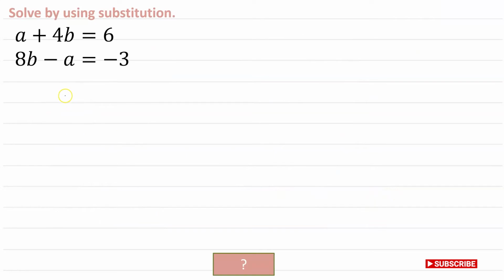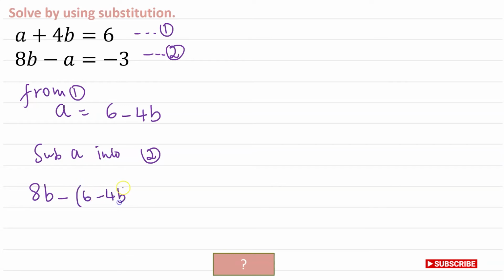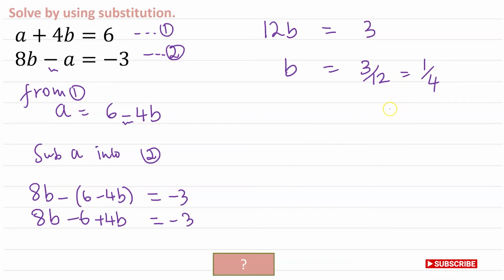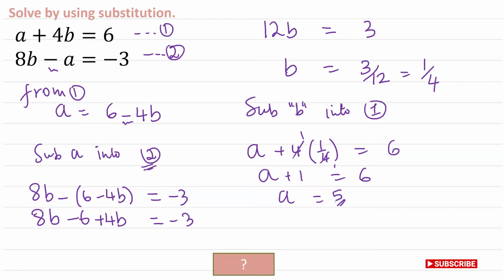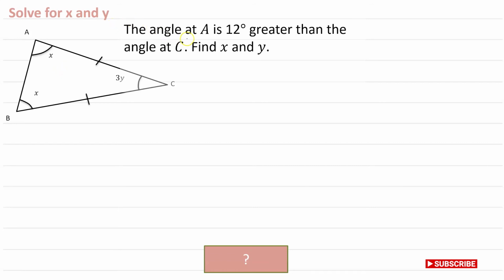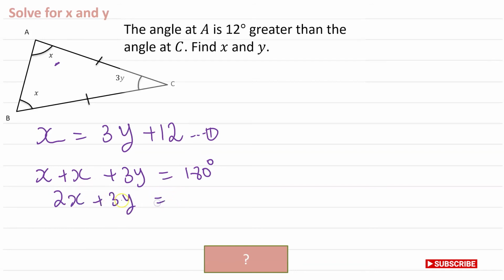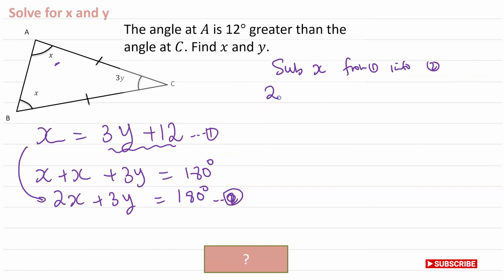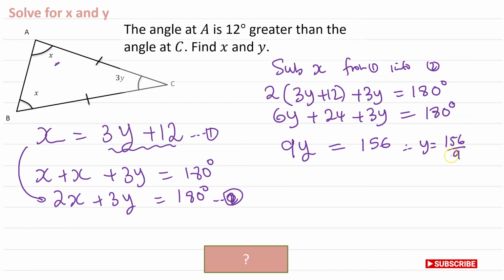HOW TO SOLVE SIMULTANEOUS EQUATIONS BY THE SUBSTITUTION METHOD (2021)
IN THIS SESSION i SHOW HOW TO SOLVE SIMULTANEOUS EQUATIONS BY THE METHOD OF SUBSTITUTION.